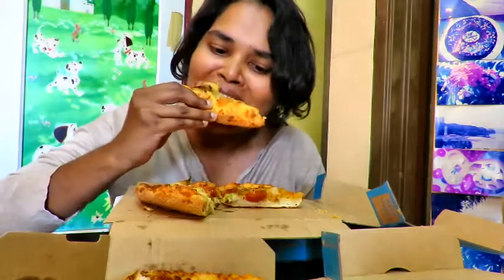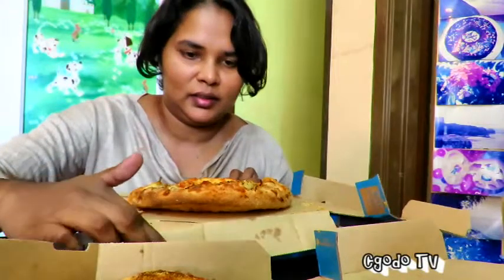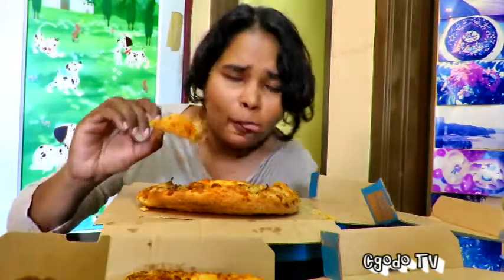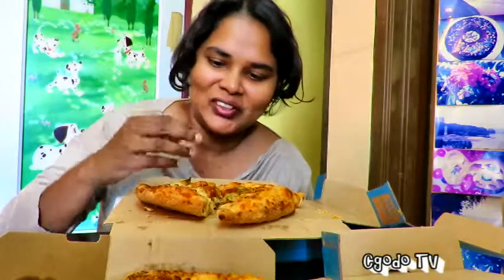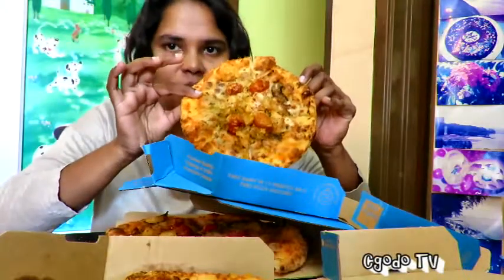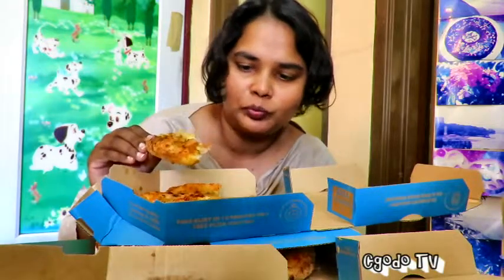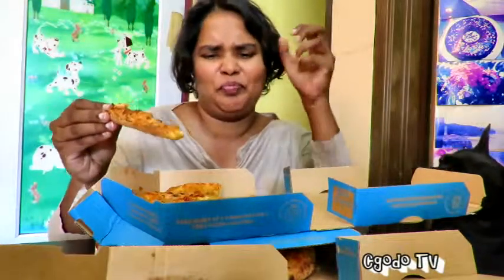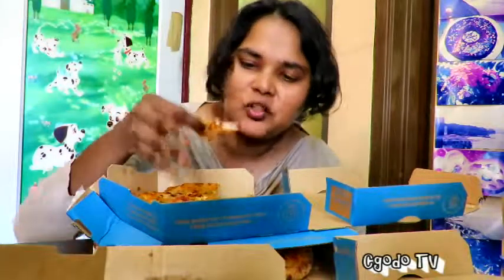Salted Egg Yolk Pizza By Dominos Malaysia // Salted Egg On The Pizza // Egg Pizza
Salted egg pizza by Dominos Malaysia, yup salted egg has ended up in the Pizza. Dominos is a popular food chain In Malaysia.
Domino's is an American pizza restaurant chain founded in 1960 and its stated in the term of sales the chain became the largest pizza seller worldwide.